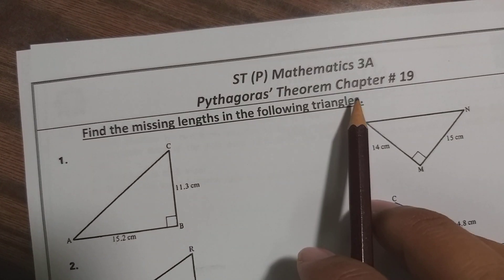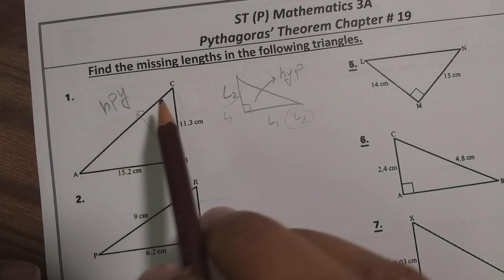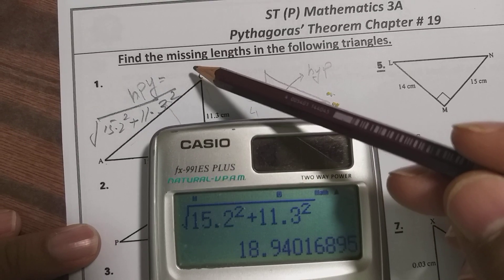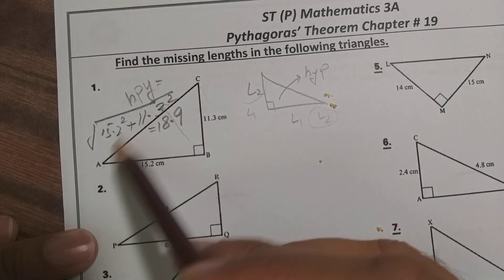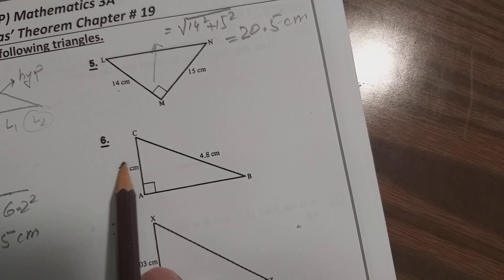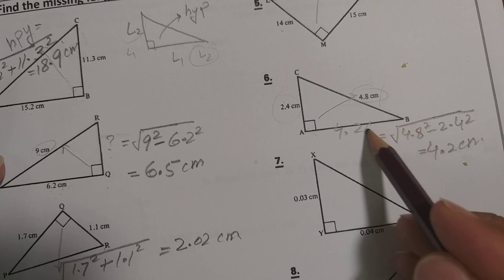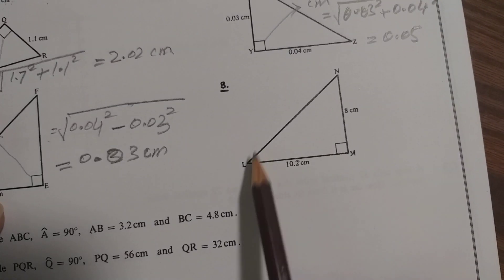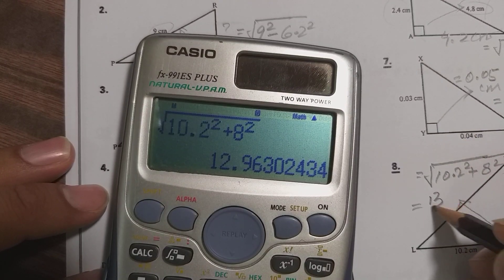Pythagoras' Theorem ST(P) Mathematics 3A(Part1)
Find the missing  length using Pythagoras'Theorem